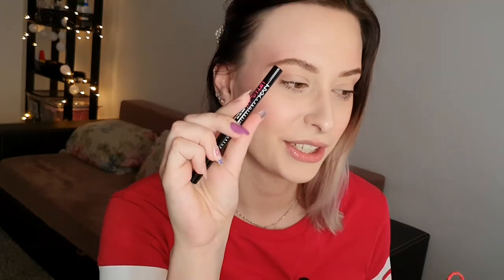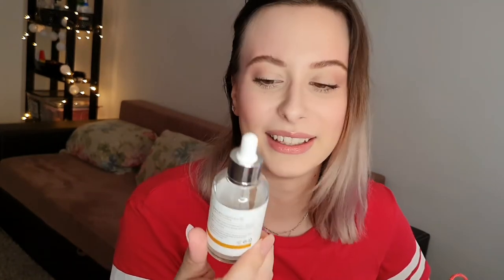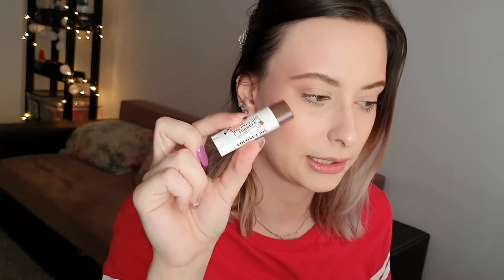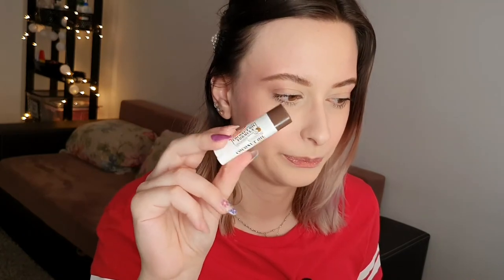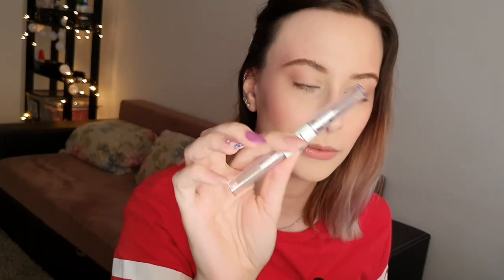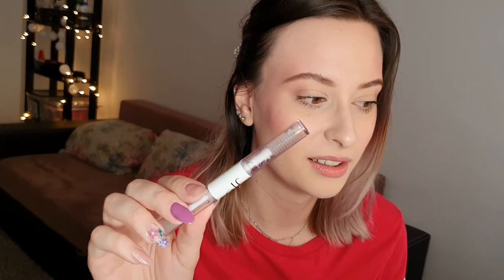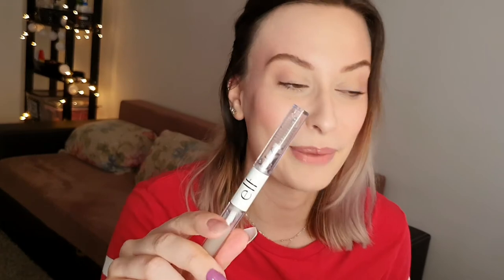SKINCARE EMPTIES & MAKEUP DECLUTTER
Products mentioned:

Dove - Body wash(Nourishing silk)
Balea - Sense of magic
Tutti frutti - Pear&cramberry body scrub
Nyx - Shine loud
Nyx - Lift&snatch
LA Girl - Pro conceal
LA Girl - Ultimate lip liner
Melkior - Kajal pencil
Ebelin - Brush cleaner
Schwarzkopf - Gliss 4in1 mask
Iunik - Black snail restore serum
The ordinary - Niacinamide 10% + Zinc 1%
Palmer's - Coconut Oil lip balm
Essence - Lash princess mascara
Make up for ever -  Aqua xl pencil
Elf - Clean brow and lash mascara
Inglot  - Duraline

What I'm wearing:

FACE

Airspun - Loose powder(Translucent)
Natasha Denona - Bloom Highlighting Blush
Kaleidos - The space age highlighter(Star surfer)

BROWS

EYES

Maybelline - High sky mascara

LIPS

Elf - Lip plumping gloss(Champagne glam)